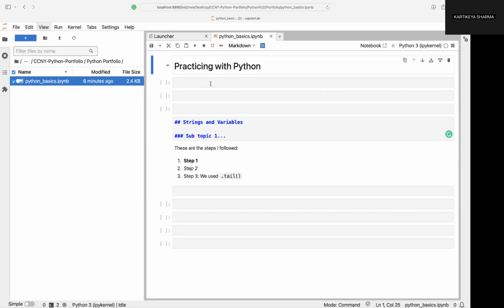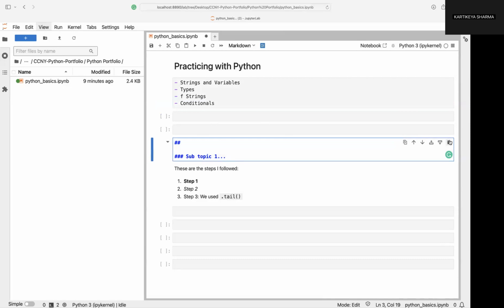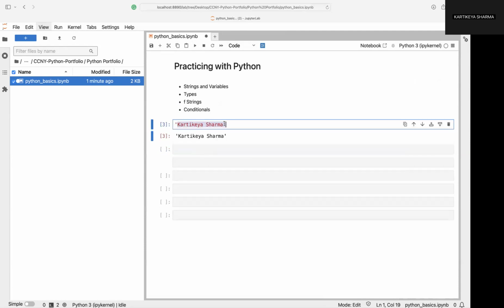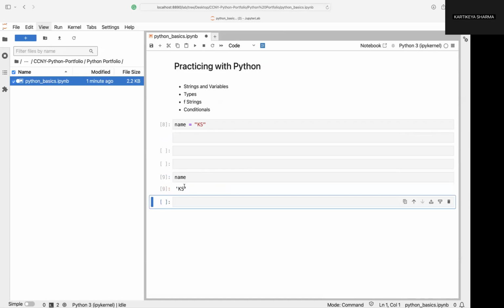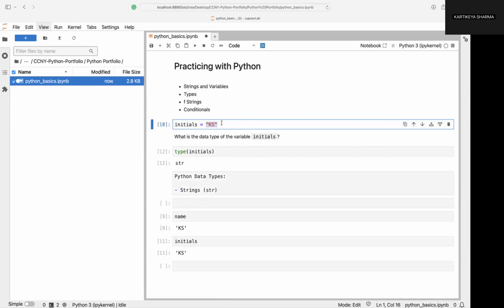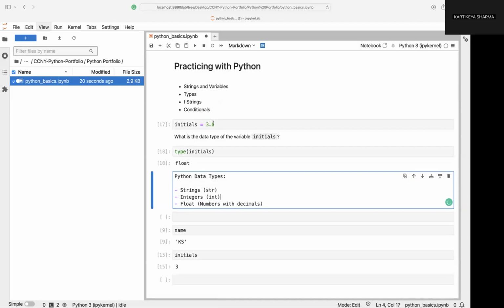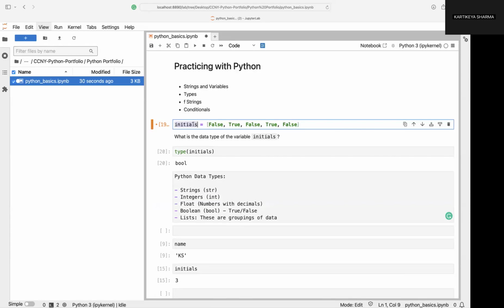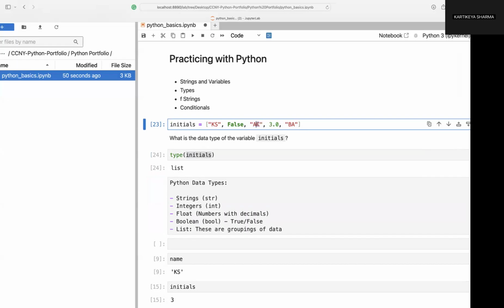Writing Python Code (Part 1): Strings, Variables, and Data Types for Data Science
In Part 1 of 'Writing Python Code,' we cover Python fundamentals essential for data science. Learn how to work with strings and variables, understand data types, and build a solid coding foundation. These skills are crucial for handling and manipulating data efficiently.